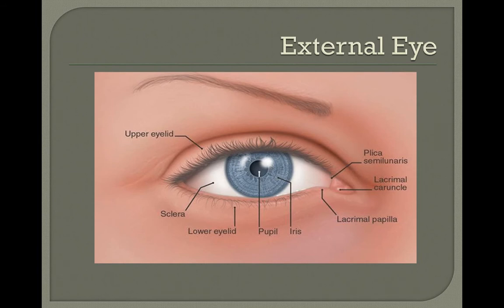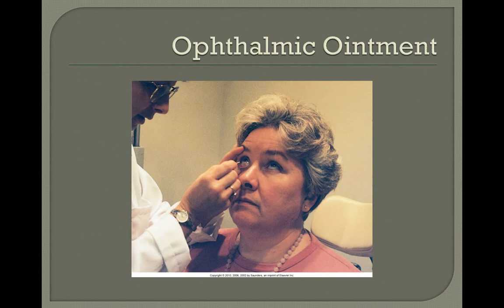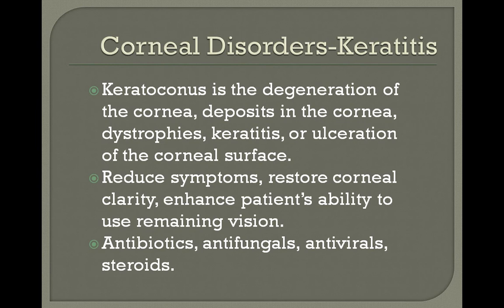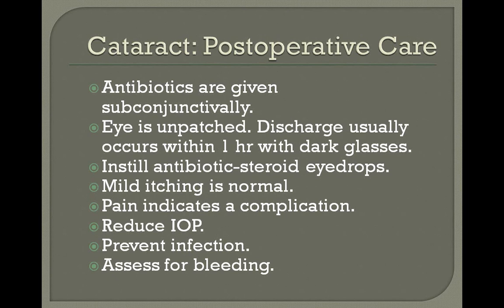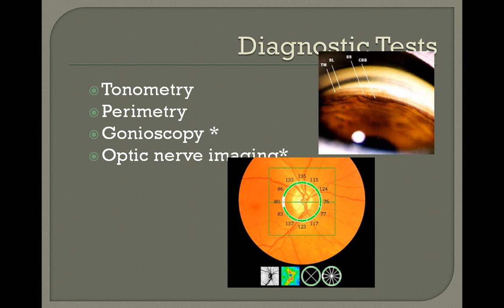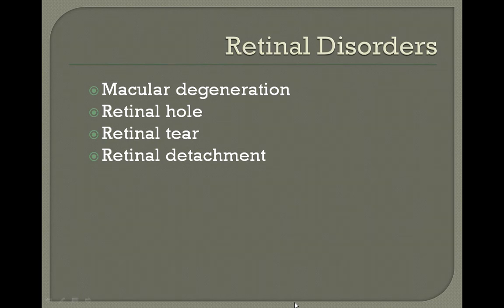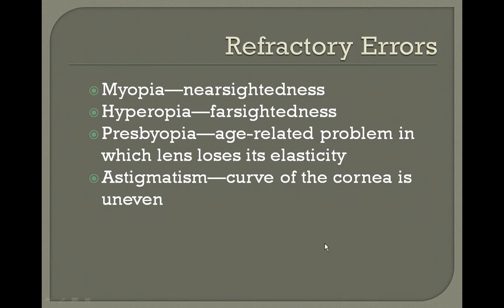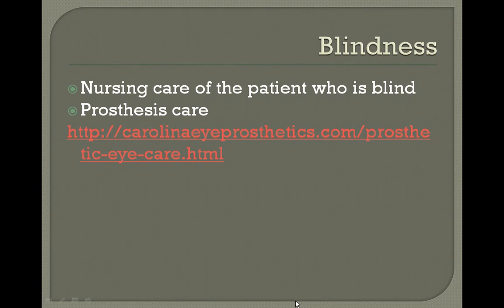Module G - Eye Alterations